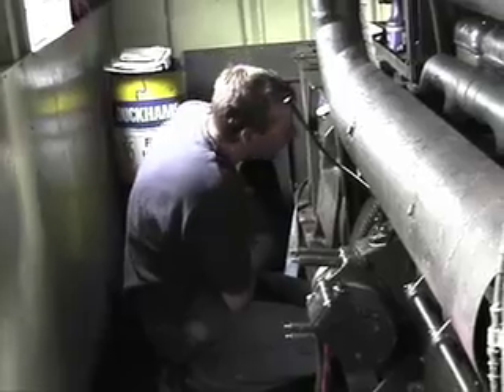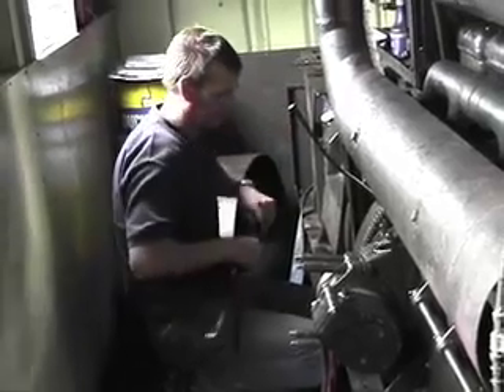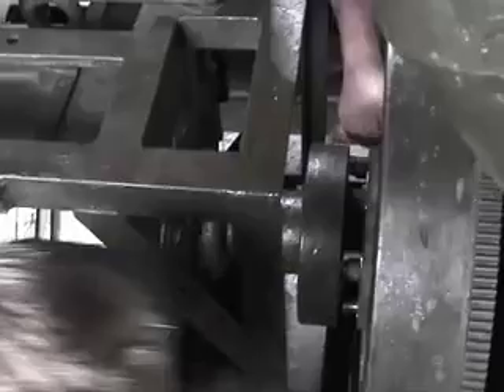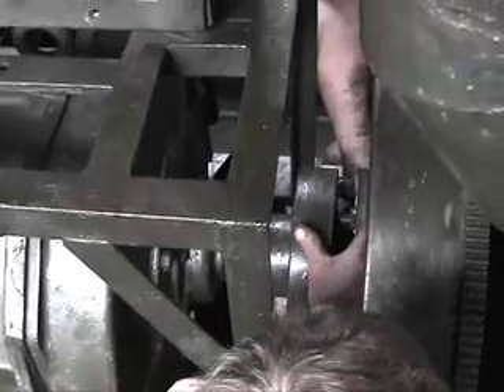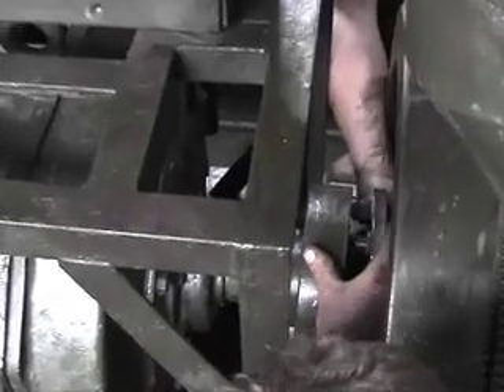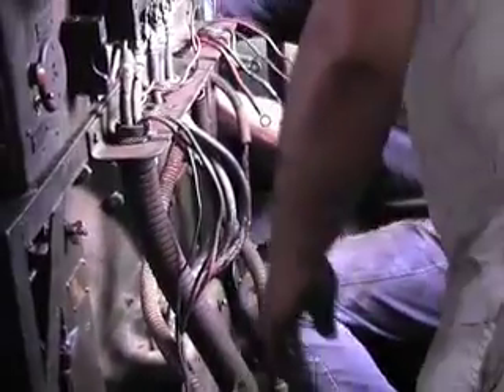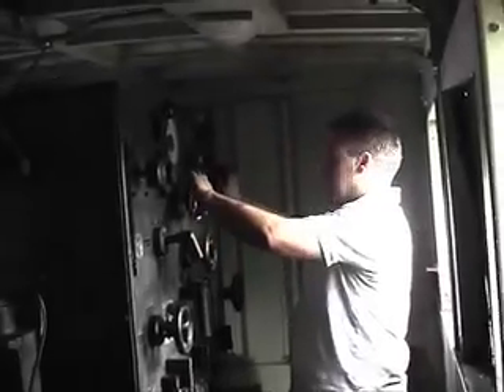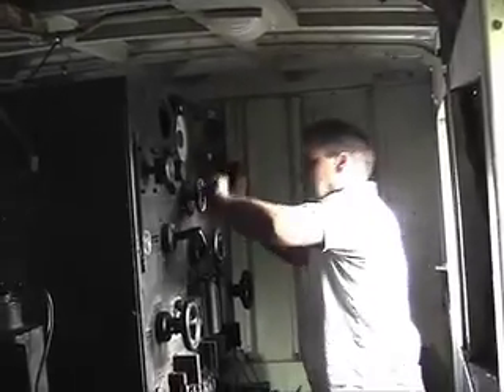Repairing the Air Ministry 20kVA Mk2 Lister generating set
The Lister 38/4 (JP4) diesel engine drives a Metropolitan vickers 20kVA 3-phase alternator to produce either single or three phase output. It was built in 1945 to power a radar installation such as the type 14, then later fitted into this box trailer and used to supply a mobile X-ray truck used in the nationwide health-screening program for TB in the late 1940s and 50s.

Various faults on the engine and electrics needed attention before we could test it, including the flexible coupling disc between the engine and generator that had disintegrated. In this clip, a new-old-stock coupling disc and mounting studs have just been fitted to the flywheel, the flywheel reattached to the crankshaft and now Edward and Lucien are re-aligning the generator.